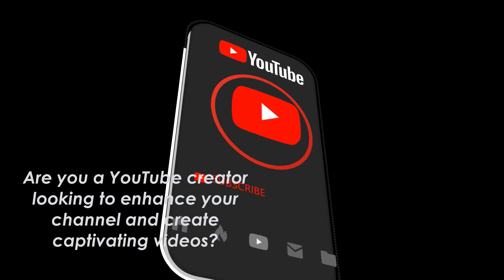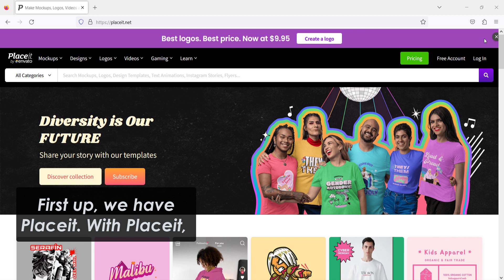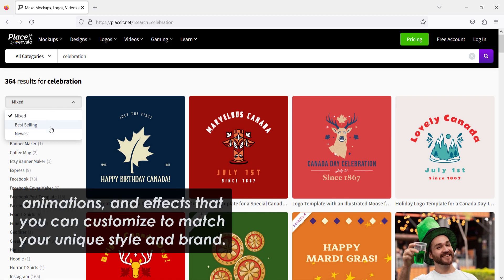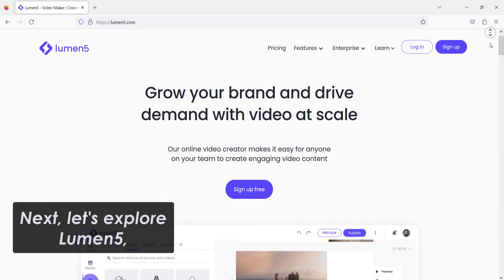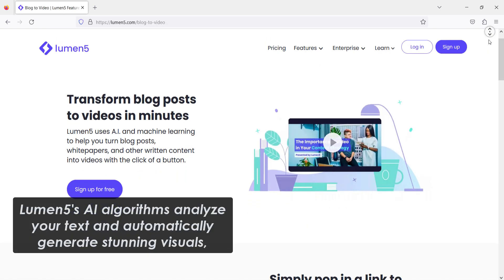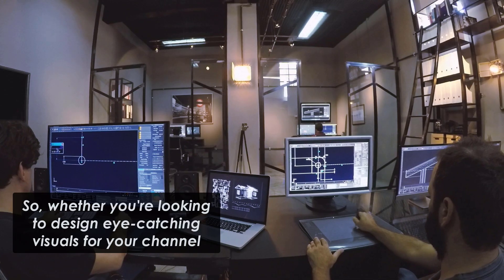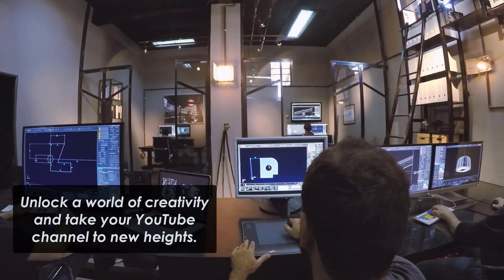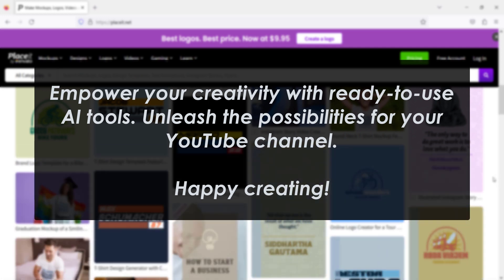Unleash Your Creativity with Powerful AI Tools for YouTube! | Part 02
Are you a YouTube creator looking to take your channel to the next level? Discover two incredible ready-to-use AI tools that will revolutionize your content creation process. In this video, we introduce you to Placeit and Lumen5, two game-changing platforms that offer seamless integration of AI technology. With Placeit, you can design stunning visuals for your channel, including intros, outros, and channel art. Lumen5, on the other hand, transforms your written content into captivating videos with its AI-powered text-to-video capabilities. Join us on this journey to explore these tools and unleash your creativity in ways you never thought possible. Don't miss out on these must-have AI tools for YouTube success!